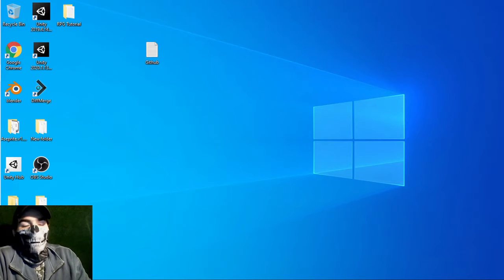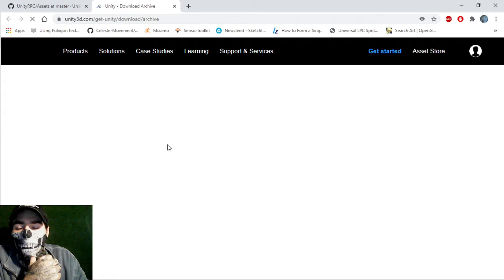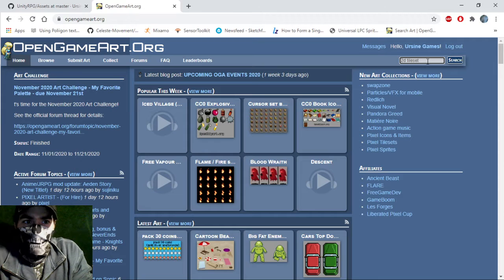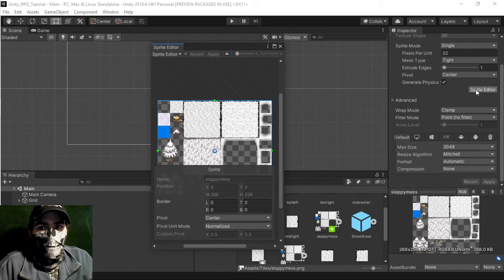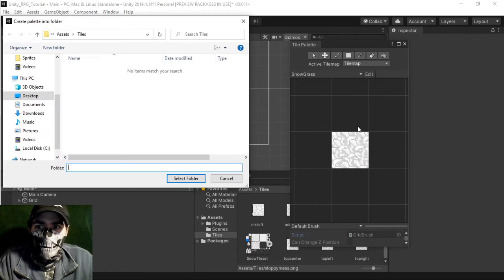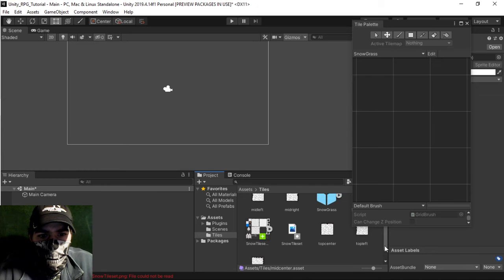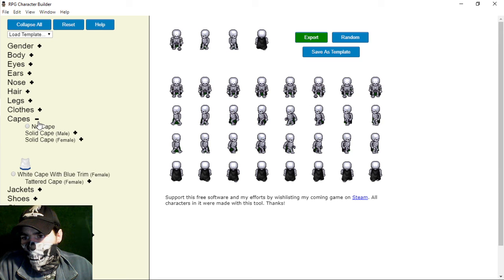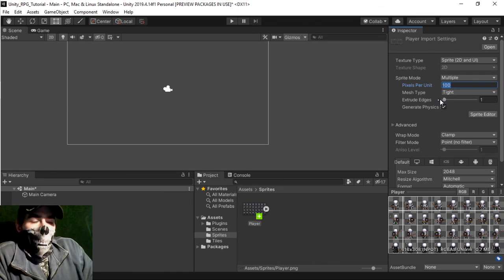Your First RPG in Unity Part1 (Installation and Importing)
Installing Unity and gathering Assets to Import into Unity.